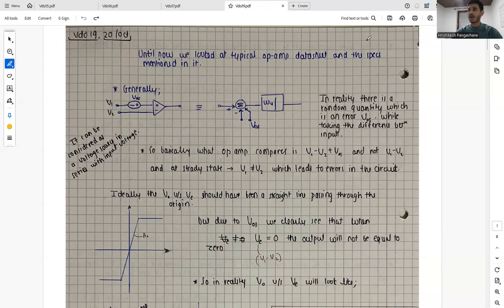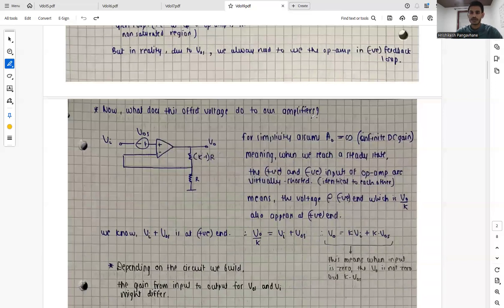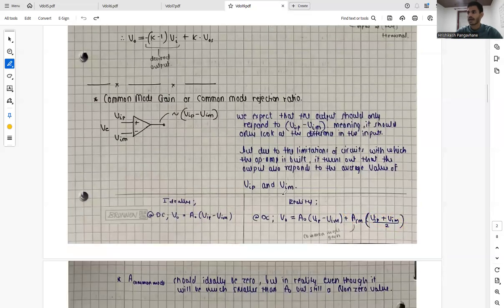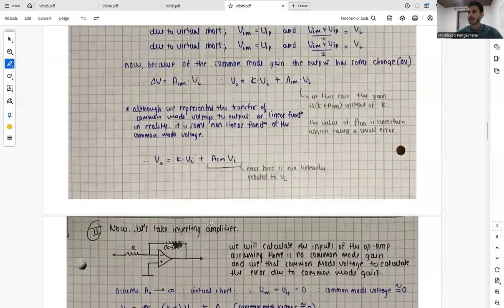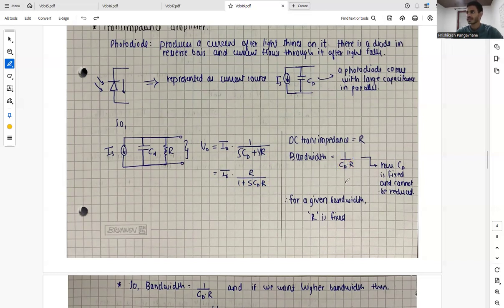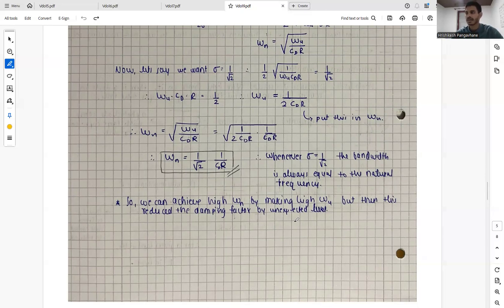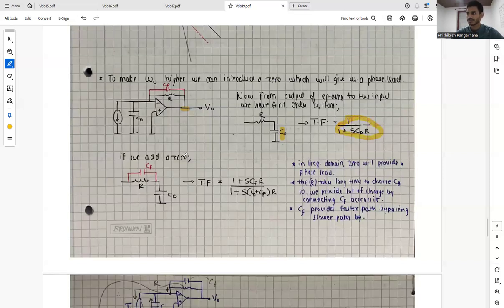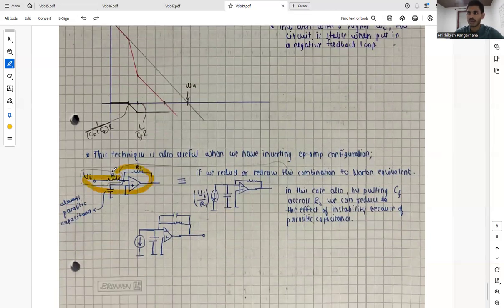19 Offset Voltage, CMRR and Tranimpdeance amplifier using 2-stage opamp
In this video, we will talk about offset voltage, its significance and the reason why we need to use the opamp always in negative feedback. We will also discuss common mode gain or common mode rejection ratio at block level. We will also discuss the transimpedance diode using photodiode.